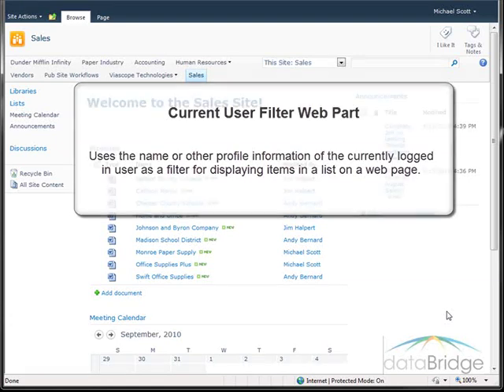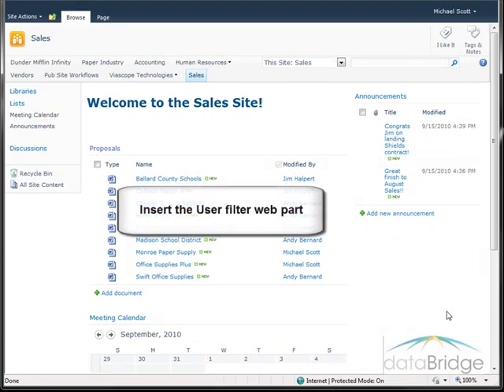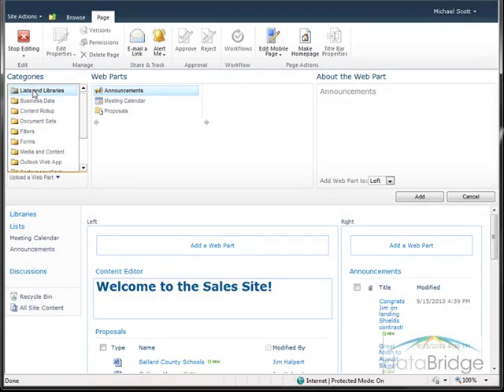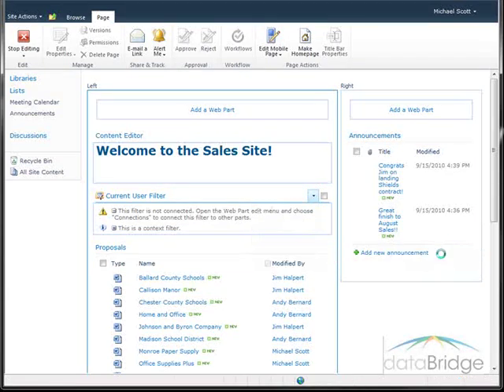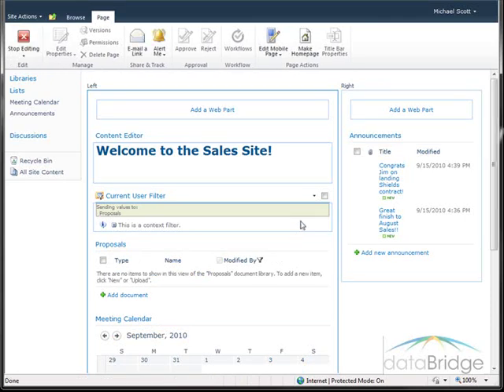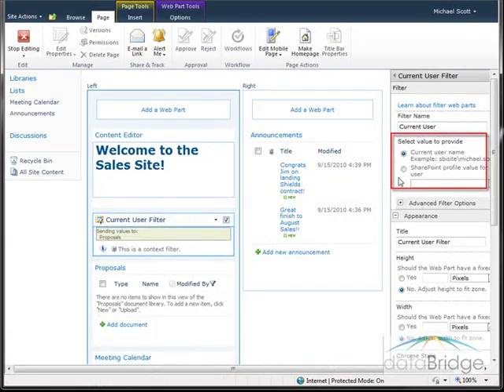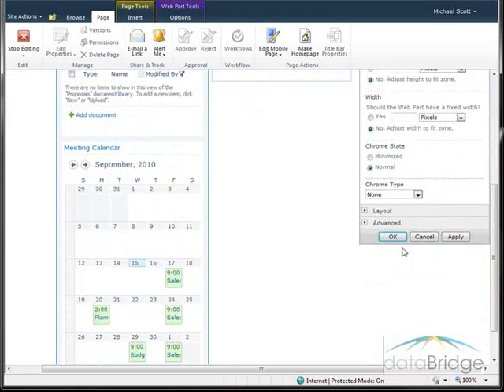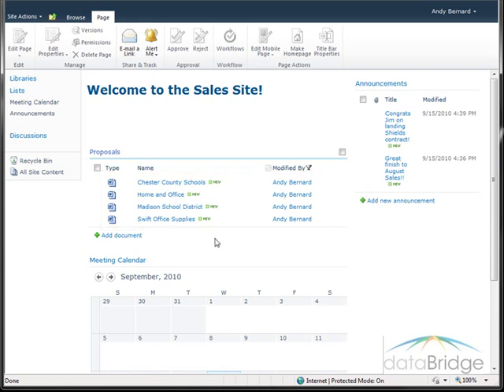Using the Current User Filter Web Part in SharePoint 2010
Using the Current User Filter Web Part in SharePoint 2010. dataBridge Training Videos - SharePoint is all we do!